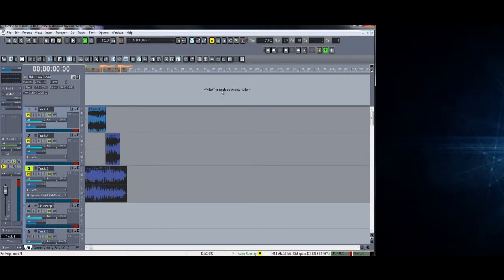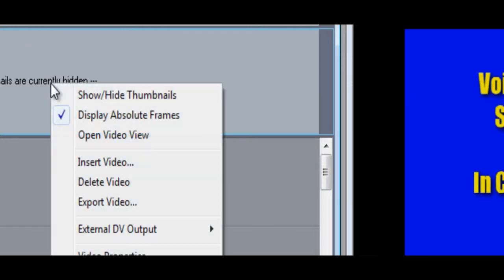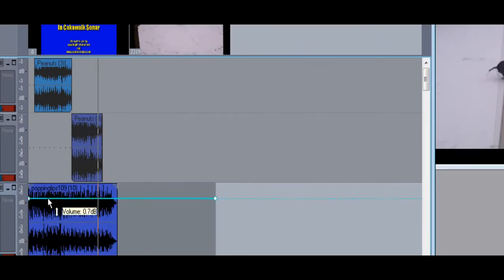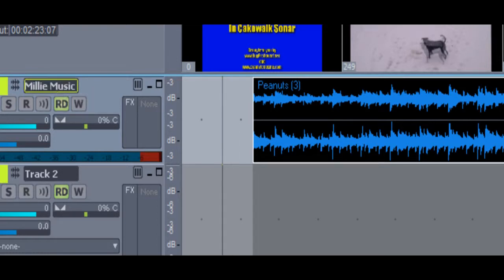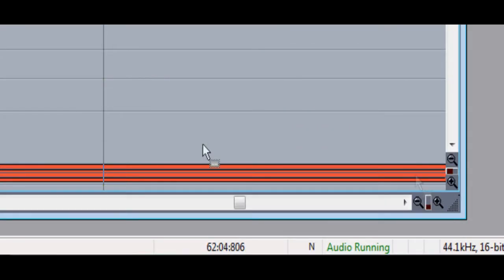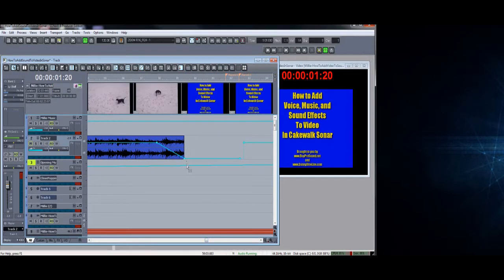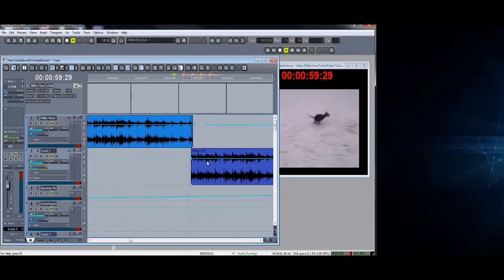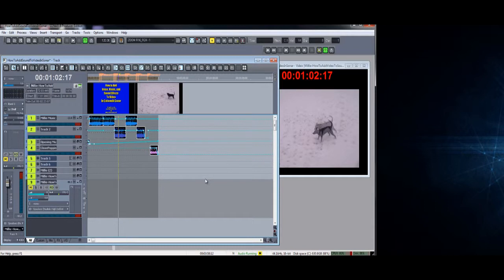How To Add Voice, Music, and Sound Effects To Video in Sonar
How to add music and sound effects to video in Cakewalk Sonar.For more videos, go